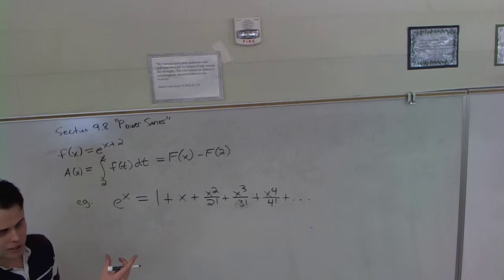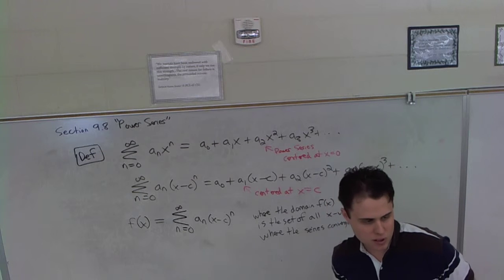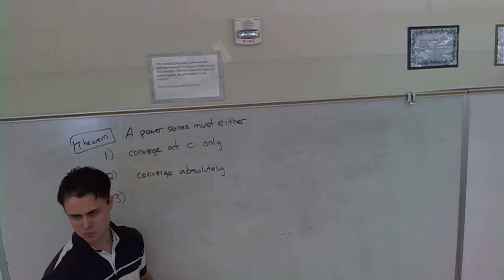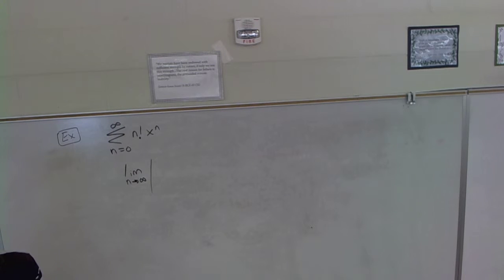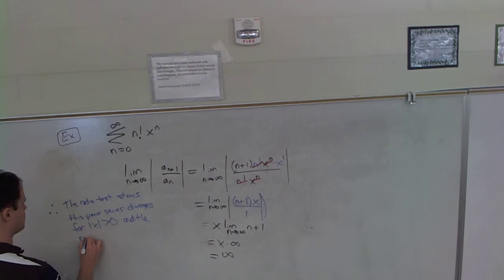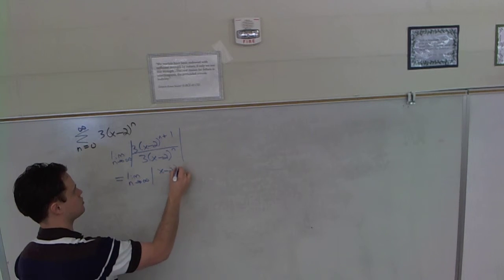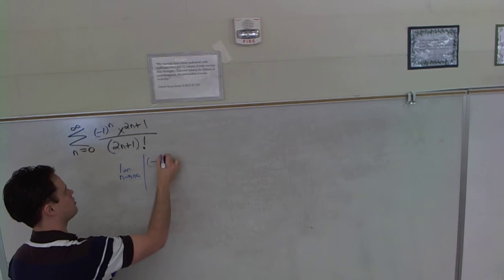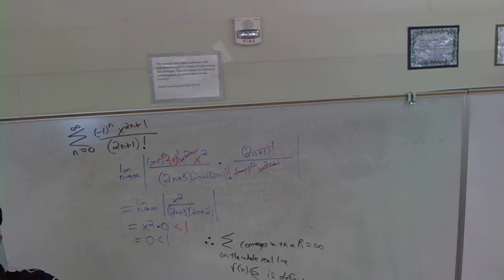Calc BC 9 8 1 Power Series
with plenty of motivation for what a Power Series is
and the 3 possible outcomes.